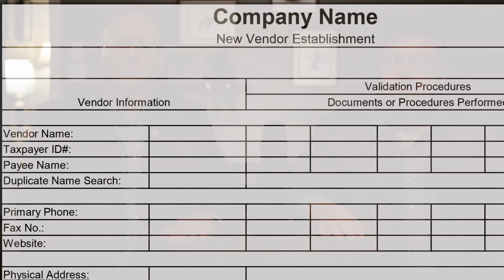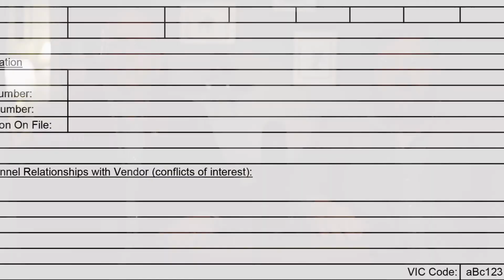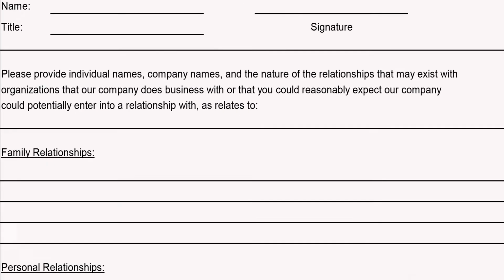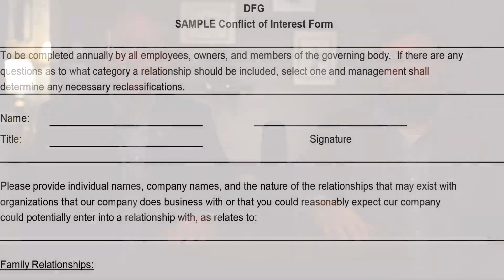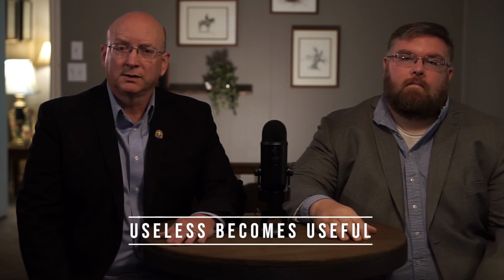UNCOVER Shell Company Schemes - Vendor Establishment Procedures and Auditing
Today, Steve Dawson CPA, CFE and Jeff Smith CFE discuss policies and procedures to combat shell company schemes that can defraud companies of millions of dollar. Companies continue to be taken advantage of in the realm of new vendor establishment but there are ways for businesses to protect themselves.

Fraud involving shell companies is widespread and in the new post-2020 business landscape it has become even easier to perpetuate because of a lack of internal controls and/or changes to traditional methods of doing business. When compared to the amount of loss you can suffer, the controls DFG recommends are simple, effective ways you can protect your organization. Show this video to your organization to immediately raise awareness.

Protect your organization by being aware of what shell companies are and the danger they can pose to your existing infrastructure. Put procedures in place to root these schemes out and take control of your master vendor file.

Social:

Steve Dawson CPA, CFE

Jeff Smith CFE